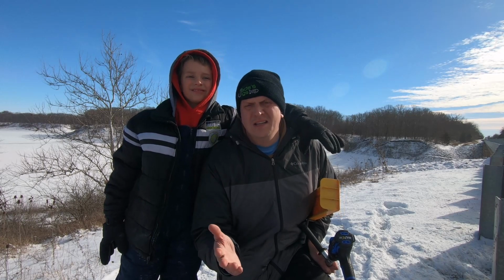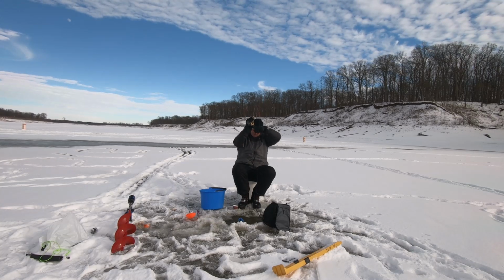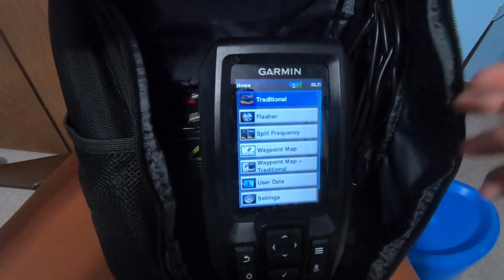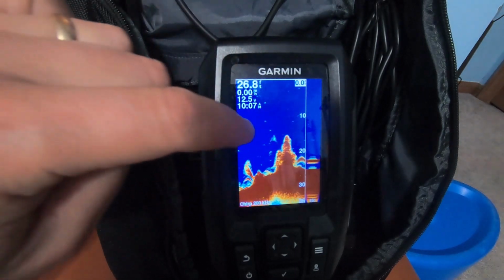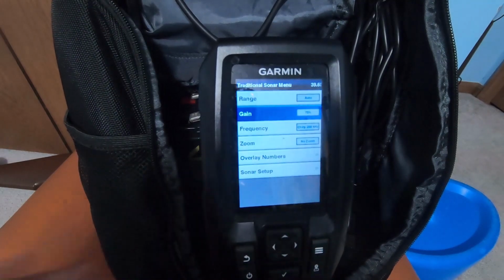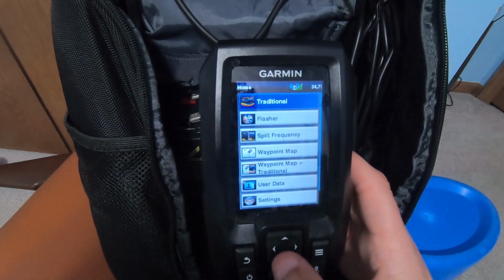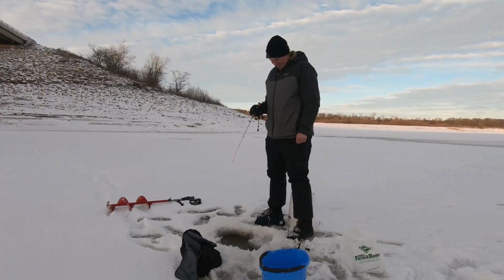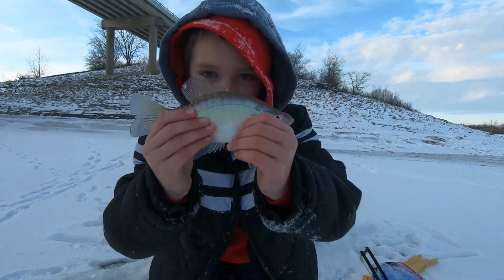Salamonie Reservoir Ice Fishing + Garmin Striker 4 Setup Walkthrough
Ice Fishing at the Salamonie Reservoir for suspended crappies using the Garmin Striker 4 portable kit. Ice fishing setup for the Garmin Striker 4. Indiana ice fishing for crappies.

Garmin Striker 4 Portable Kit

Dad Life Fishing Adventures and Reece Life Dad Life

Dad Life Fishing Adventures and Reece Life Dad Life on Instagram

Dad Life Fishing Adventures and Reece Life Dad Life on Twitter

Dad Life Fishing Adventures and Reece Life Dad Life on LinkedIn